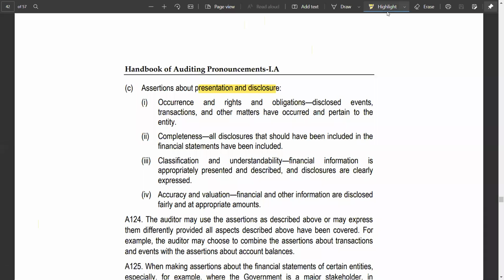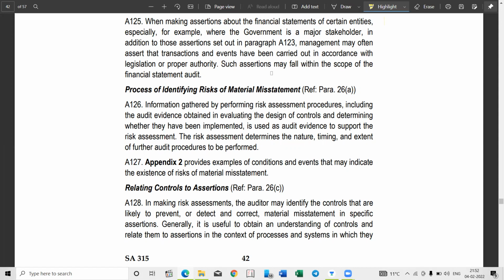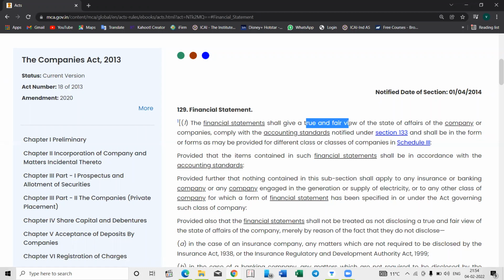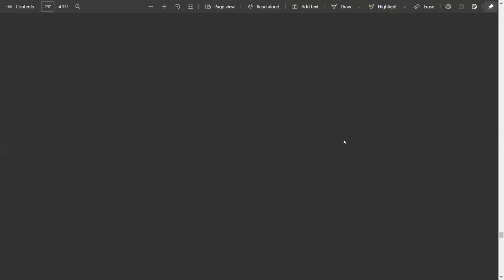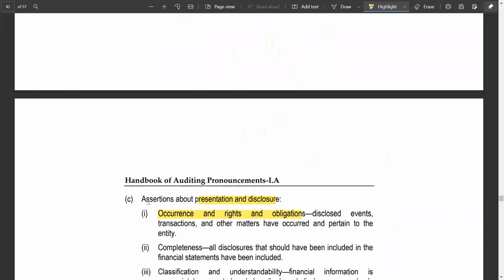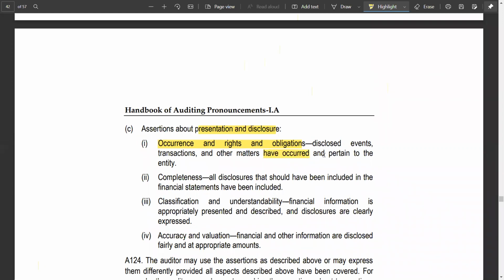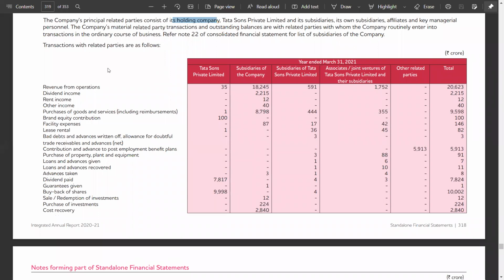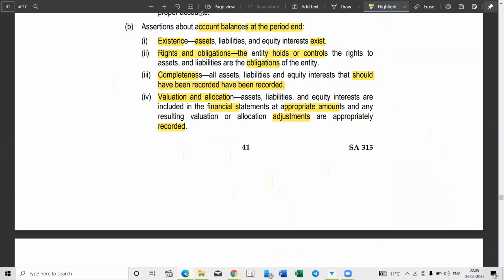Audit with Fun | Audit Practically | SA 315 | Assertion - Presentation & Disclosure | Part -13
This is the Series in which I will be covering the SA's with interpreting each line practically and lateron will discuss workings and connection with SA's .

Hoping you will gain some good knowledge in the Audit .